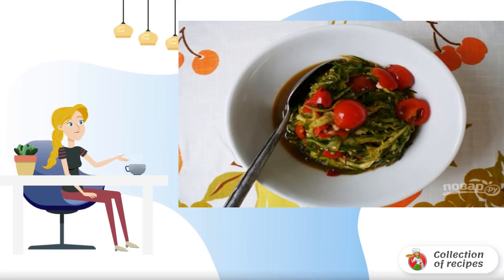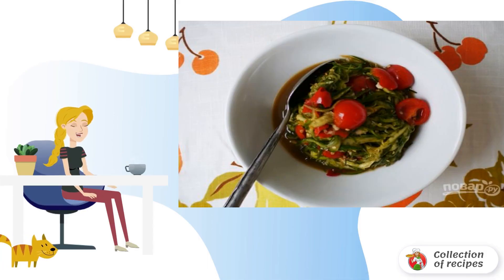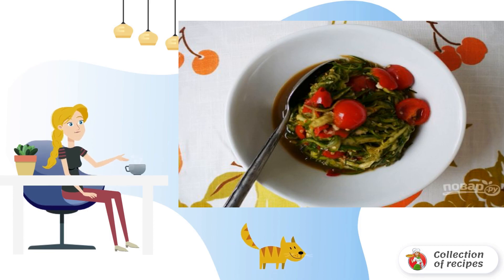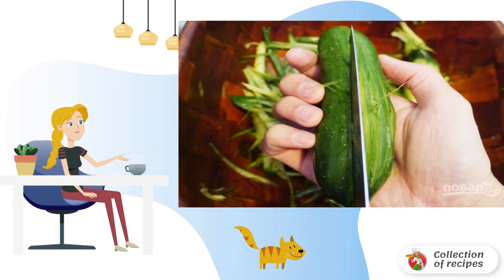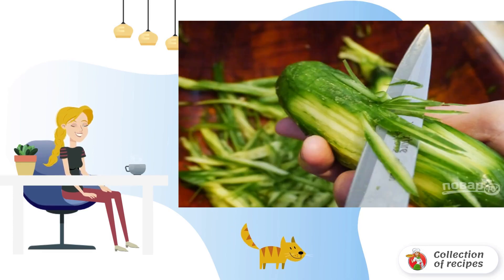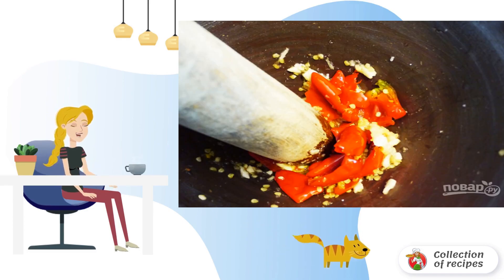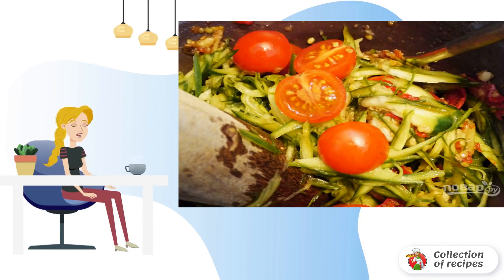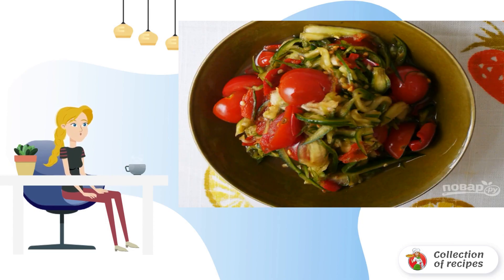Spicy cucumber salad. Recipes of dishes with photos are simple and delicious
Do you like the piquancy of Asian cuisine? Then try to repeat in your kitchen this simple option, how to cook a spicy cucumber salad. Very fast and really tasty. I advise you!

Ingredients:
Cucumbers - 4 Things,
Hot pepper — To taste,
Cherry Tomatoes — 8 Pieces,
Fish sauce — 2 teaspoons,